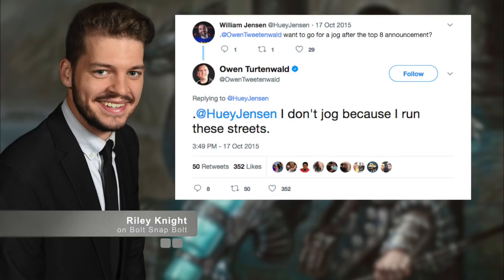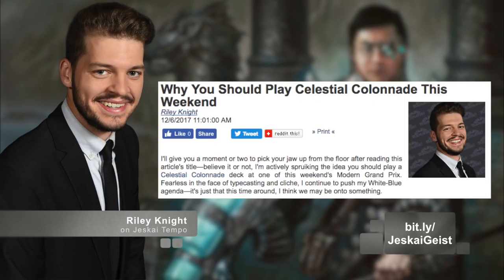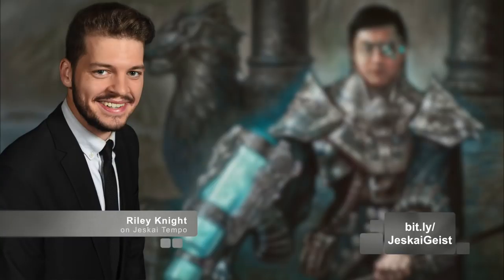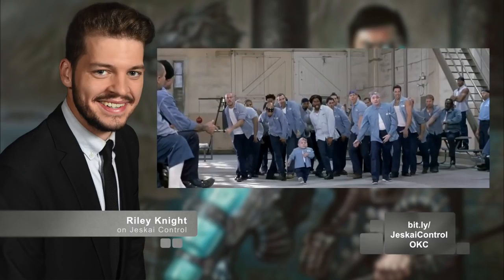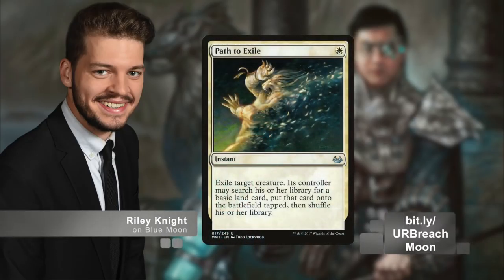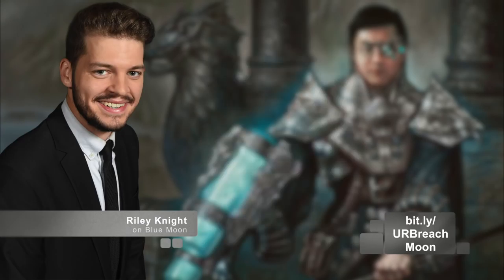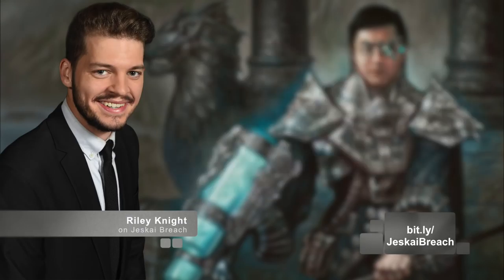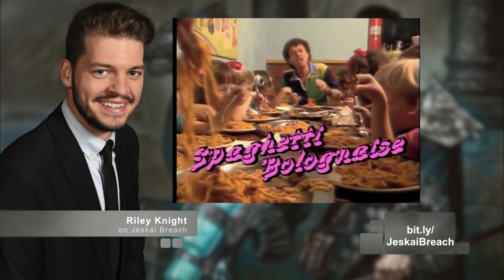[MTG] Bolt Snap Bolt | Riley Knight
Riley appreciates good value as much as anyone else, and he’s looking at a two-card pairing that goes together like peanut butter and jelly - Snapcaster Mage and Lightning Bolt. What deck is the best home for those Modern allstars? Here are some ideas to get you started...